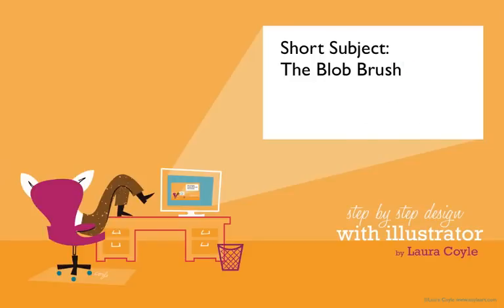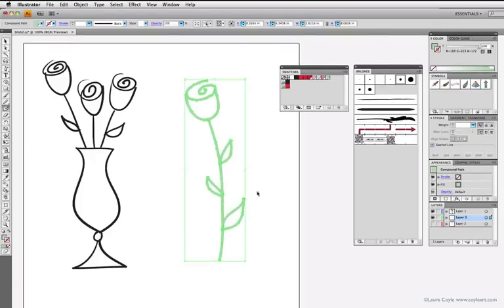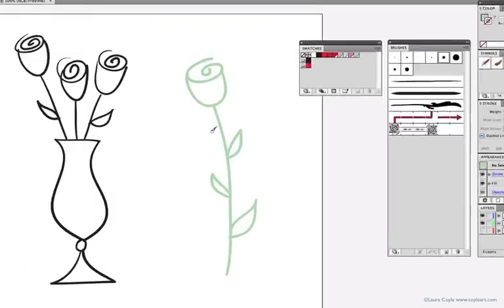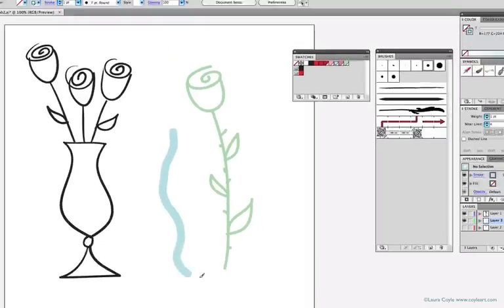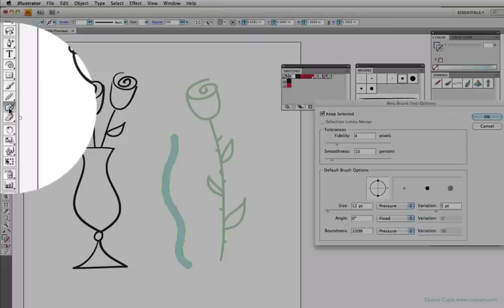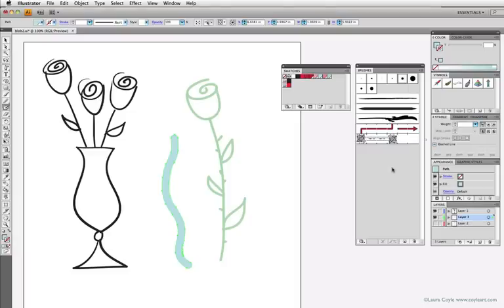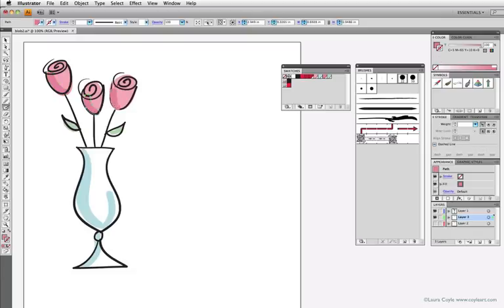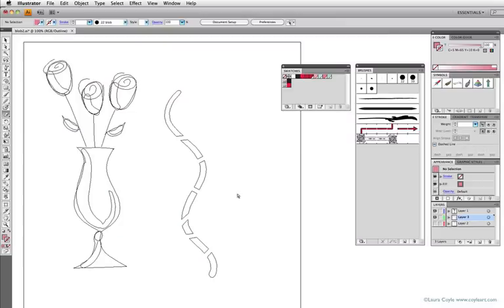Illustrator: Blob Brush Tips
A vintage ;-) CS4 demonstration of the Illustrator Blob Brush and tips for using the Blob Brush with Layers and the Eraser Tool in Illustrator. From a beginning Illustrator class by Laura Coyle.